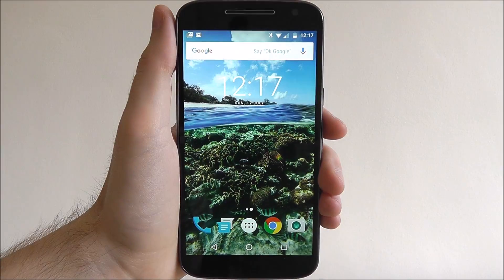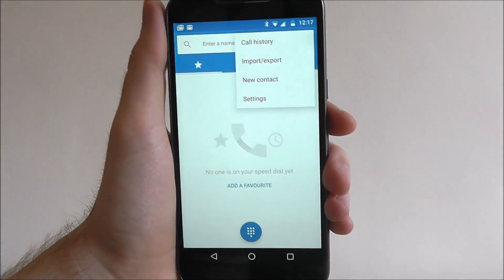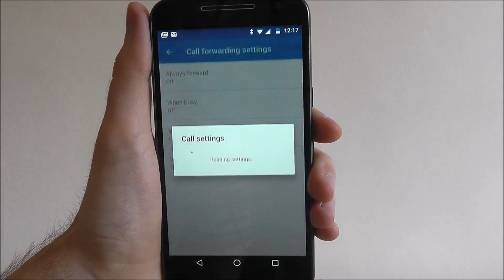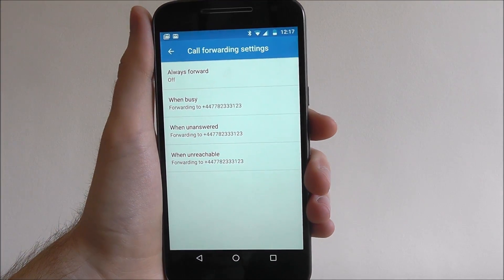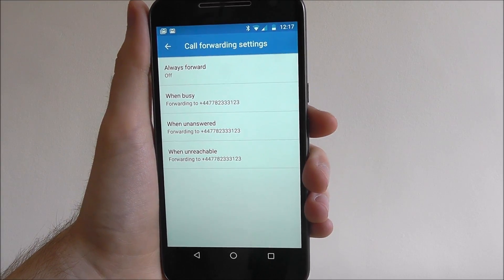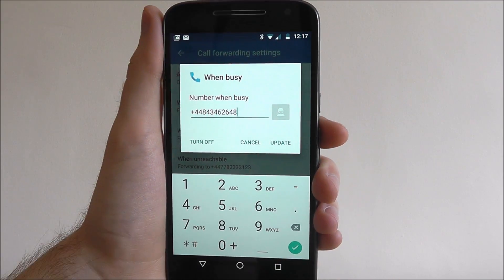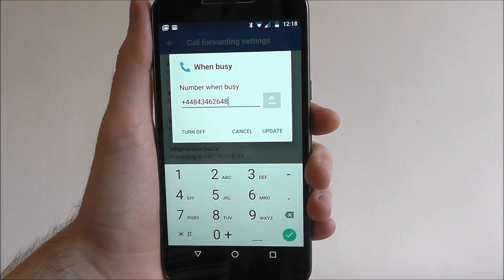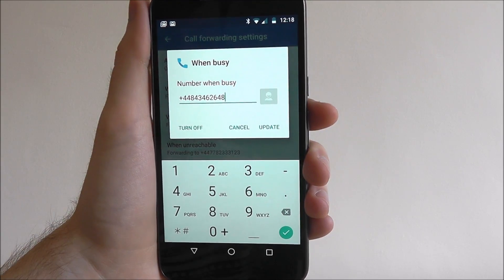How To Set Up Call Forwarding - Moto G4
This video demonstrates how to set up call forwarding on the Moto G4.